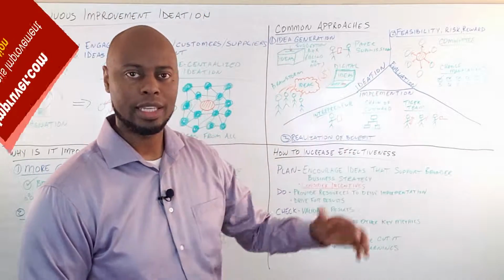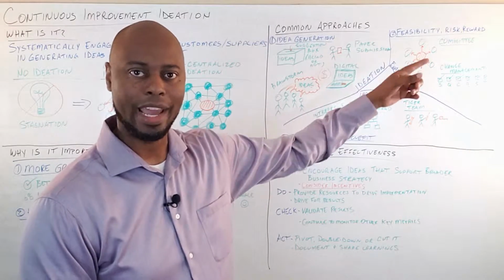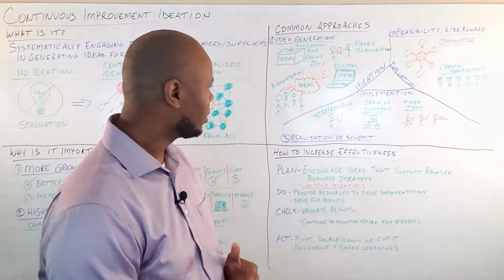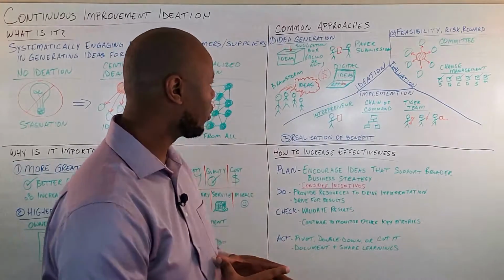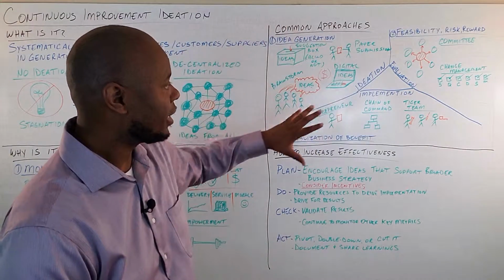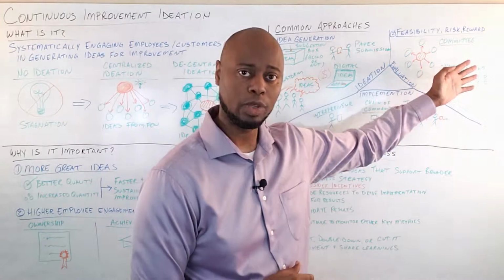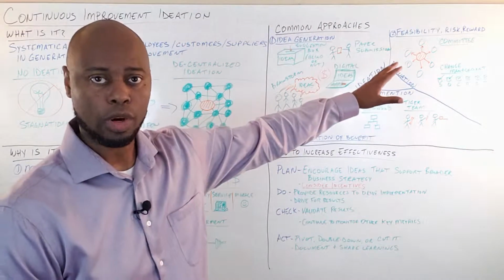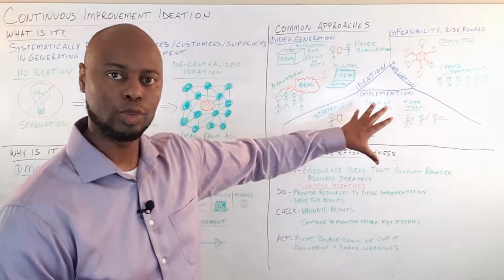Common Approaches to Continuous Improvement Ideation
A functional program requires at least three legs:

1) Ideation

2) Evaluation

3) Implementation

Weakness in any of the three will limit the program's effectiveness. Within each, there are common practices that your company can benchmark to increase employee engagement and empowerment, and accelerate progress toward your company's goals.